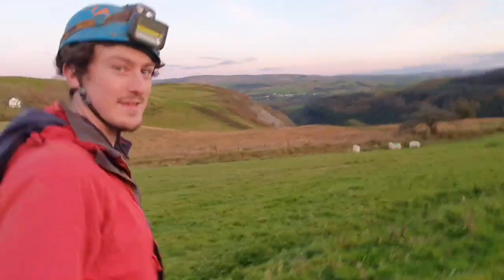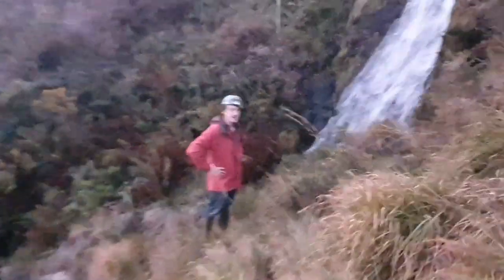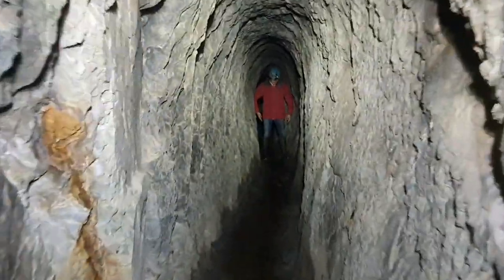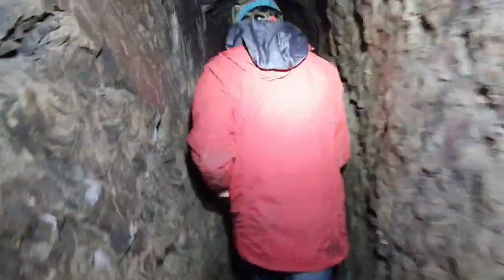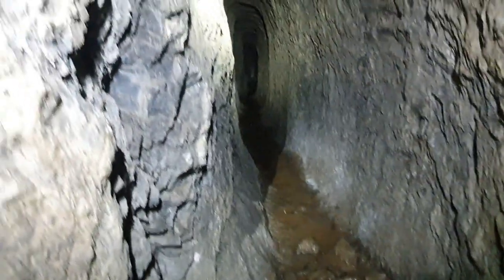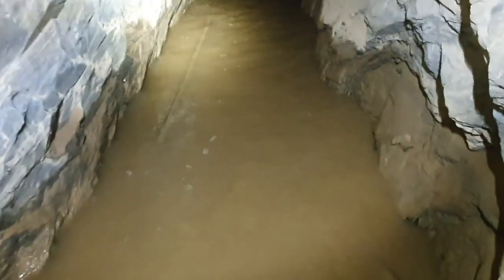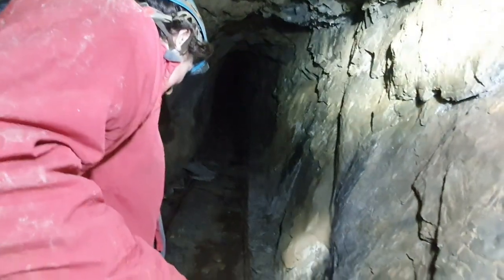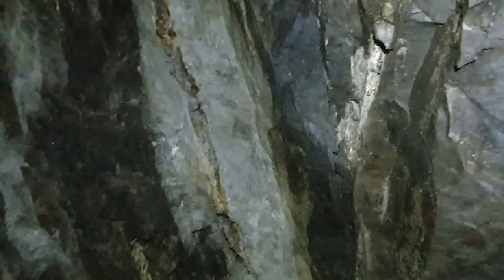Hidden in a waterfall! Amazing abandoned lost MEDIEVAL mines (pt1)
IF you would like to help us preserve and protect the miners history please  make a donation

this was a brilliant exploration what we found was nice, and well worth the adventure!
amazing find in this mine, and nice to be back after being on lock down with the virus we have emerged and are finding again! enjoy. Al

Amazing original timber workings still in place in this deep cold wet abandoned mine on to more adventure and exploring of the history of these welsh and ancient mines

Amazon link to the book if you'd like to see it or get your own copy!

If you want to see the pictures look us up on

if anyone wants to contribute towards the museum and help us get better recording equipment and light, feel free to donate. Message us and we would be happy for your help to protect history!